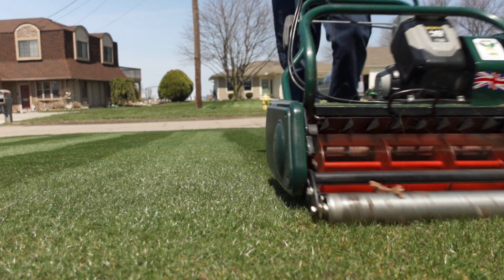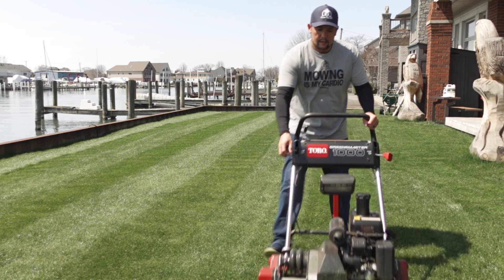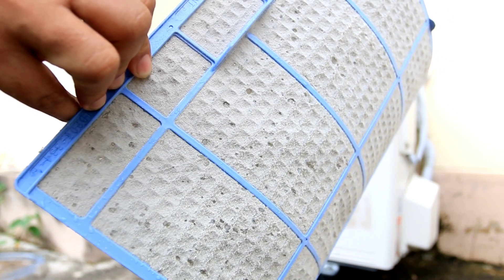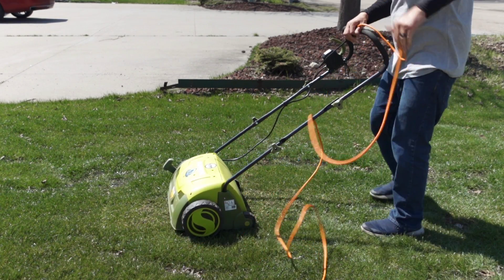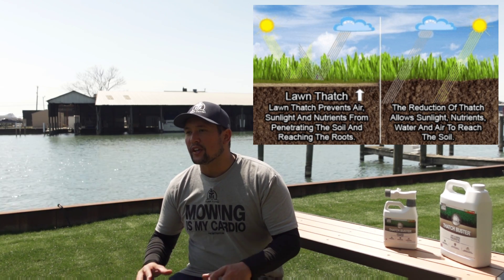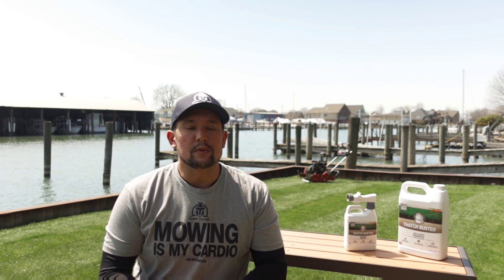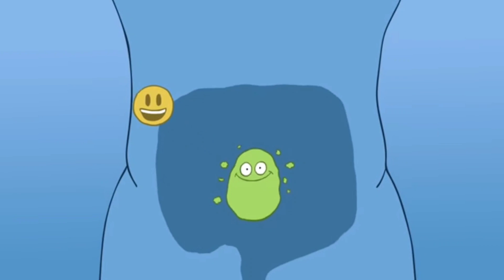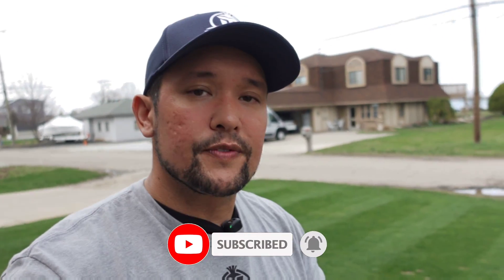What is Thatch and How to Manage it! 🦠 Improving the Health of Your Lawn (Soil Microbiology)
Join me for a quick science lesson on using soil microbes to manage thatch in your lawn.
➡️ Understanding how your lawn functions are the first step to finding the best lawn maintenance plan to meet your needs. Thatch is the layer between your actively growing grass and the soil beneath.
Consisting of a mixture of dead and living stems, leaves, and roots, thatch serves an important role in regulating temperatures to keep your lawn cool as well as holding moisture to the roots to combat drought. If the thatch becomes too thick it can work in opposition and become a breeding ground for bad bacteria or fungi.

In this video, I am explaining what thatch is and the effect properly managed thatch will have on the health of your lawn.

📌 Sprayers that I personally use.

🎵 End song by singer/song writer Josh Melton